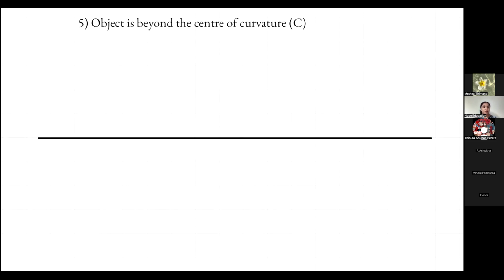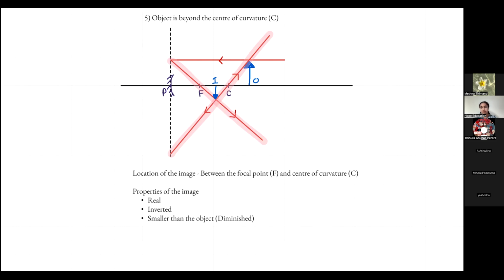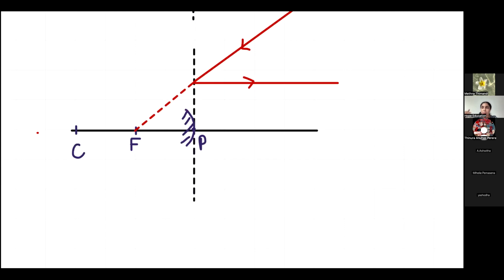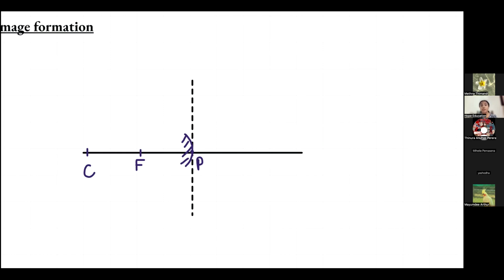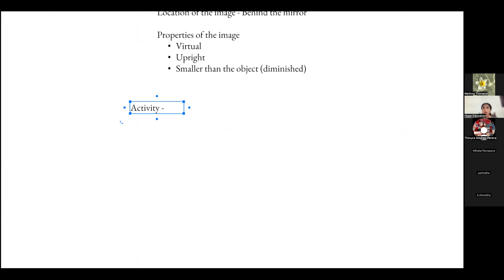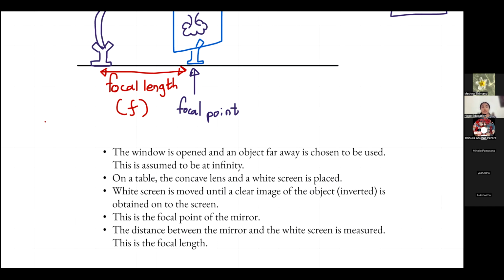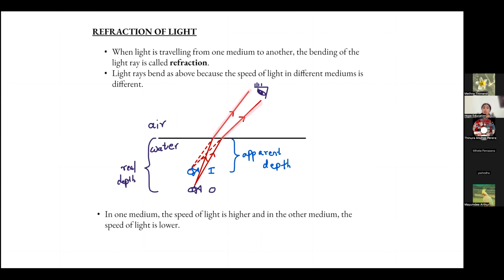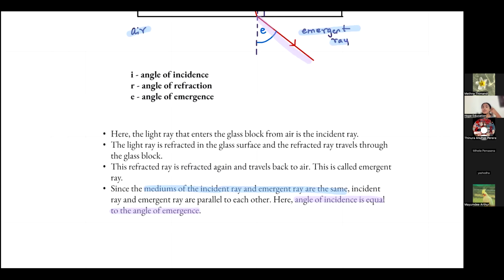G11 Science | B02 | 2026-03-14